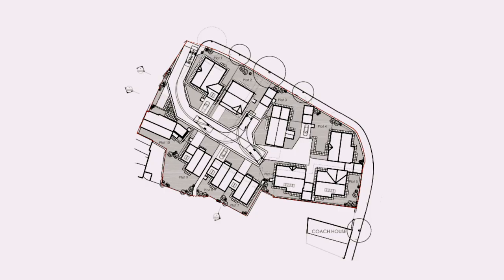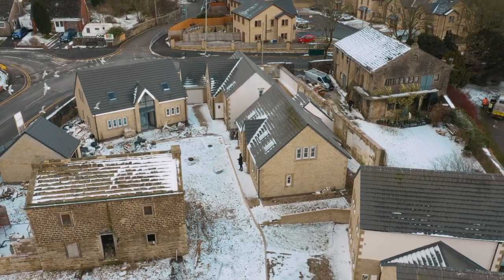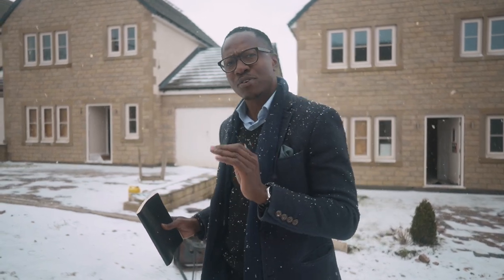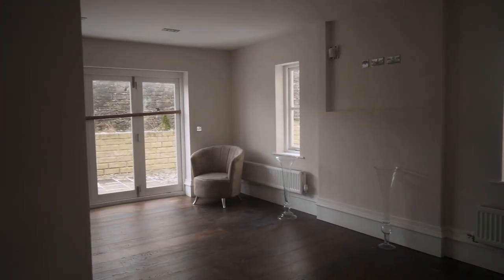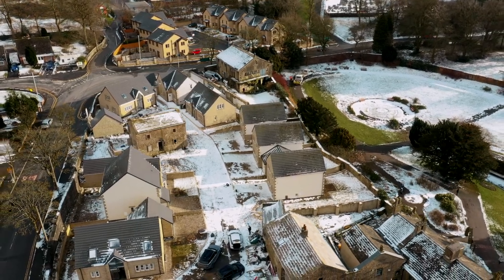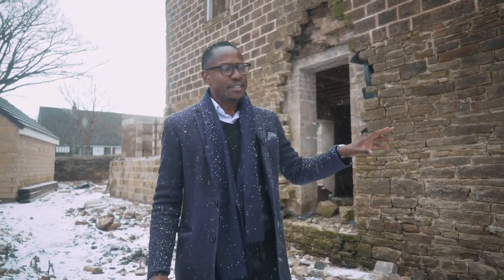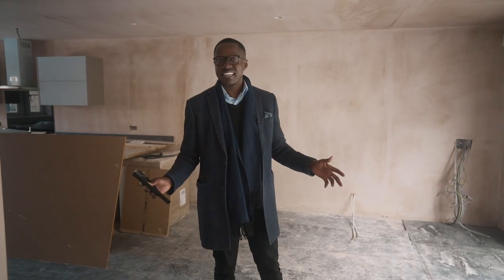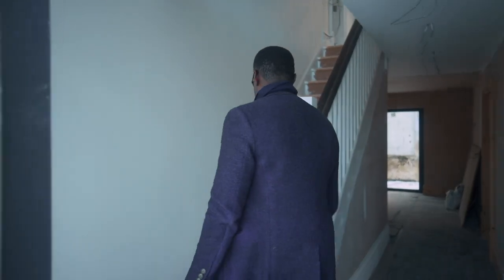TIPS ON BUYING DISTRESSED OR REPOSSESSED PROPERTY DEVELOPMENTS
This video provides tips on buying distressed or repossessed developments. Building sites across the country are being disrupted by lockdowns and volatile market conditions, building schedules and build costs are going through the roof.  Many uncompleted sites will be coming onto the market through distressed or repossession sales. The tips in this video provide useful information on what to consider and look out for.